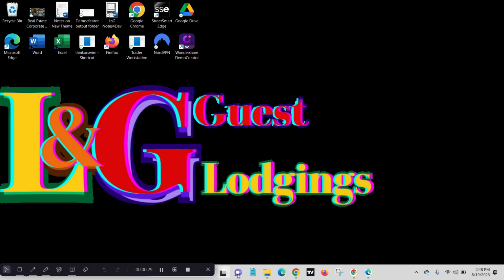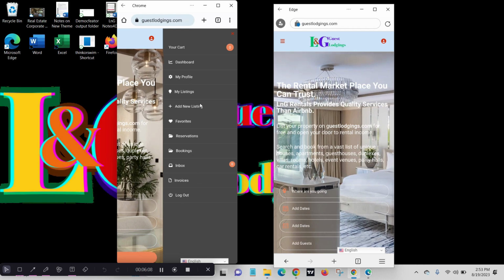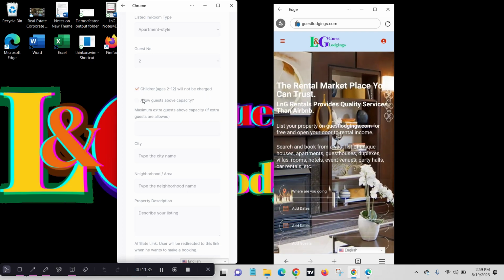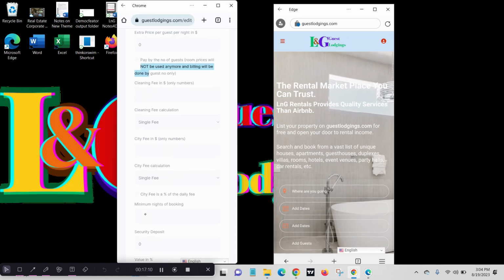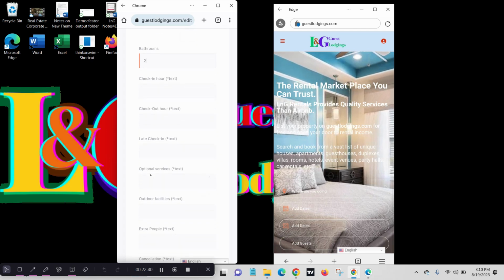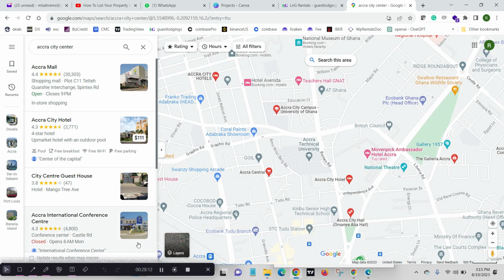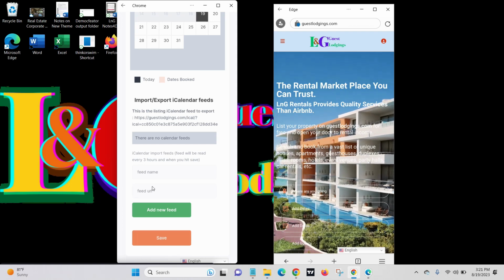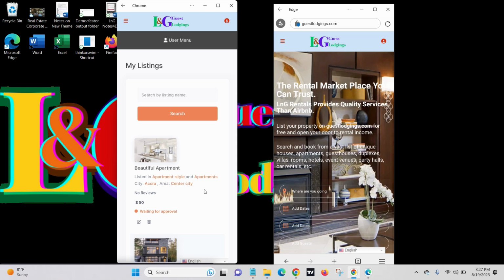How to become a HOST on GuestLodgings.com